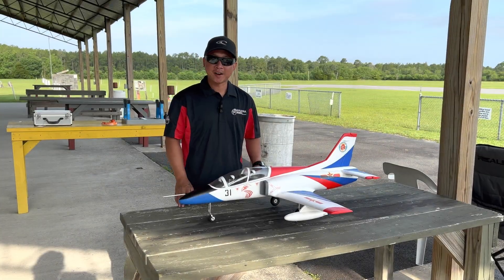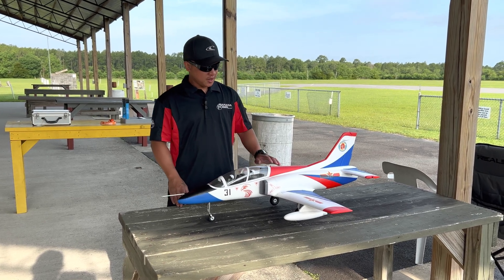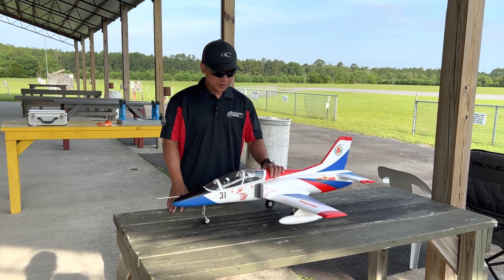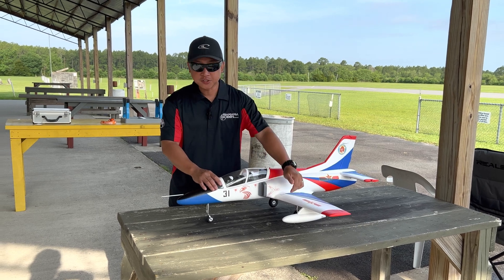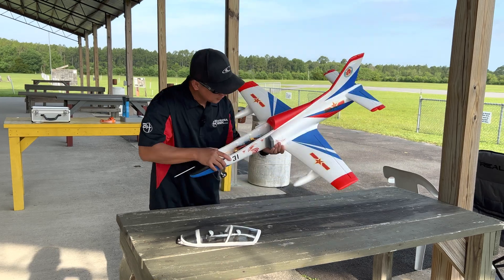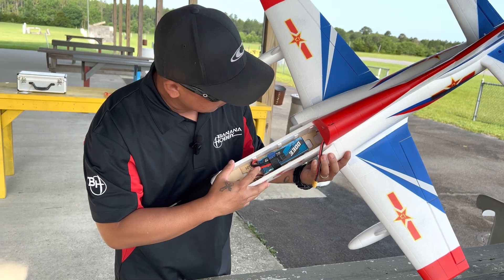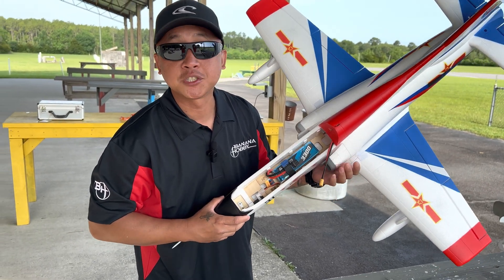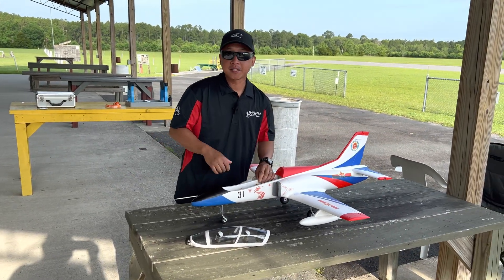Bananahobby FlyFans K-8 64mm EDF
Bananahobby FlyFans K-8 64mm edf powered by an GensAce 4s 3300mah lipo.

Wing span: 930mm
Length: 1026mm
Fan: 12 blade 64mm
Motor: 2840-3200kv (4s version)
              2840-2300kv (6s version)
Flying weight: 2.5lbs
4s or 6s versions available!

Requires: 6ch receiver
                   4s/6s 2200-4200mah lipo